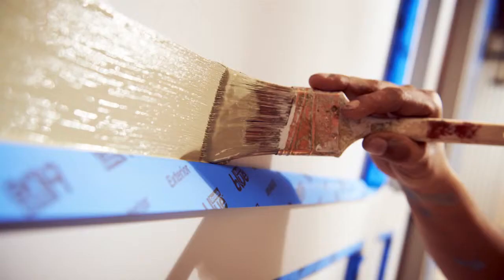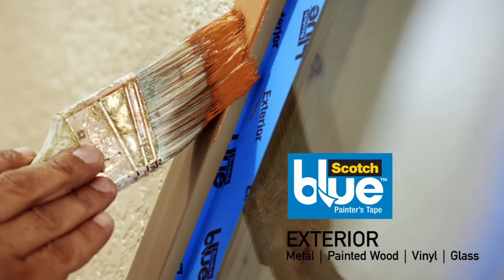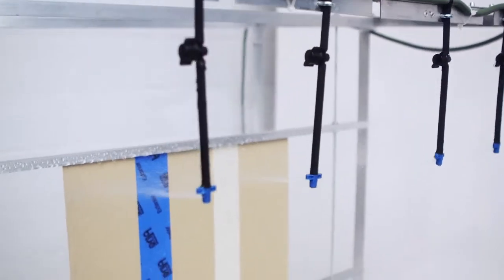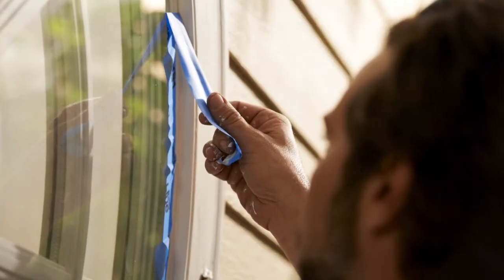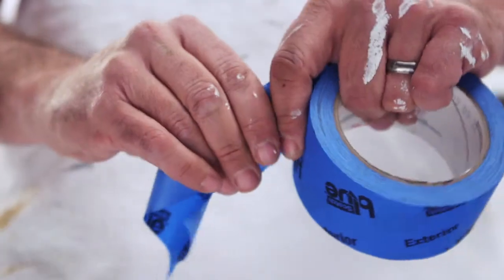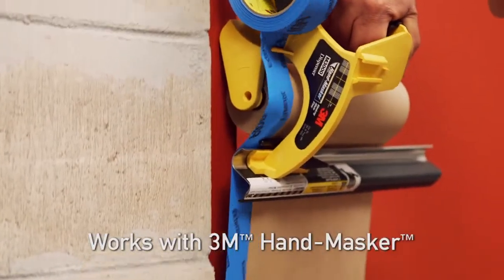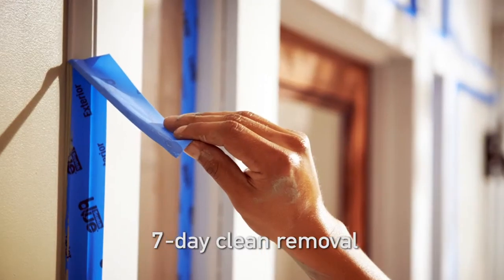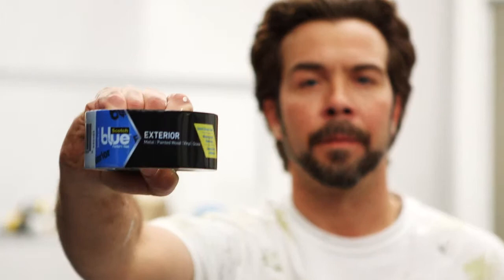Scotch Blue Exterior